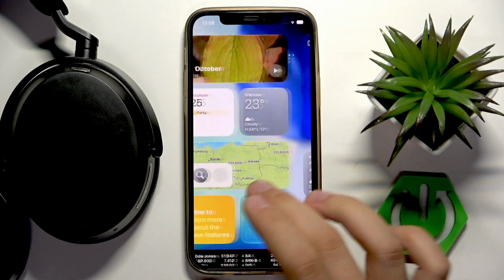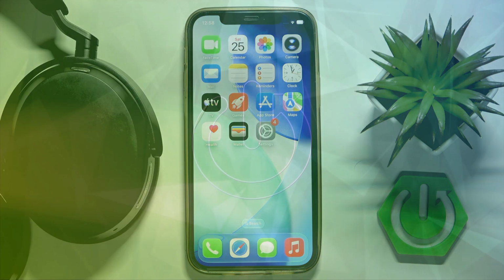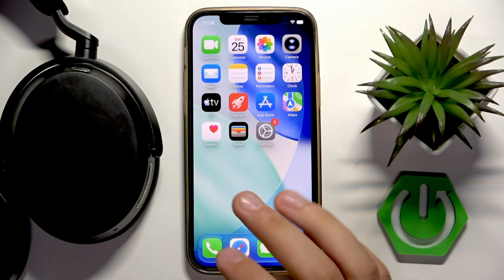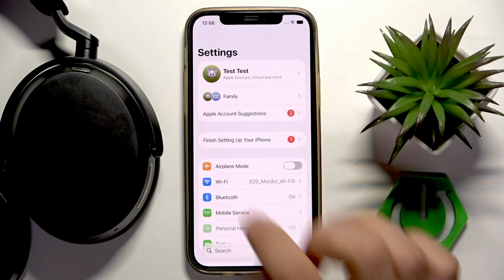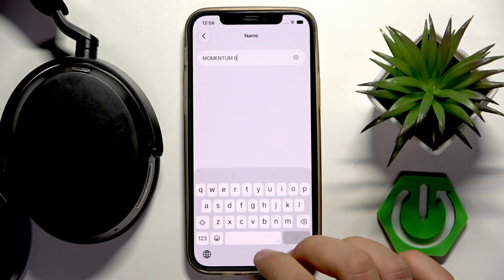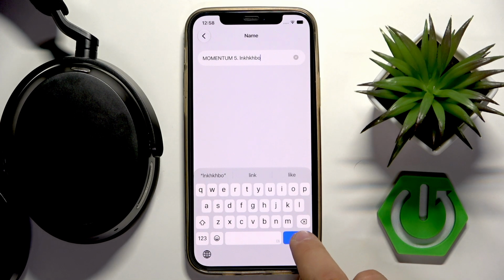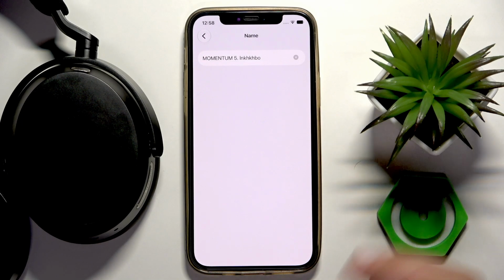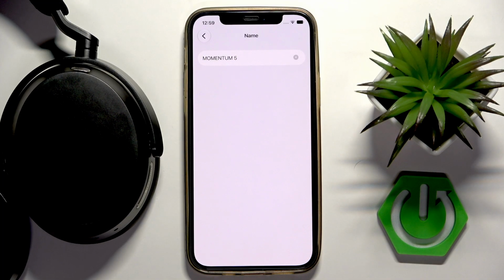SENNHEISER MOMENTUM 5 – How to Rename on iPhone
This short video shows how to rename your SENNHEISER MOMENTUM 5 headphones on an iPhone. You will learn how to open Settings, go to Bluetooth, tap the info (i) icon next to Momentum 5, select Name, type a new name and save it. The clip also covers the small difference on older iOS versions (tap OK instead of the tick) and how to restore the default name by tapping the X. Perfect when you want a personalized device name or need to distinguish multiple Bluetooth devices.

How to rename SENNHEISER MOMENTUM 5 on iPhone?
How to change Bluetooth device name on iPhone (iOS)?
How to reset SENNHEISER MOMENTUM 5 name to default on iPhone?

0:00 Intro
0:07 Open Settings and go to Bluetooth
0:19 Tap the info (i) icon next to SENNHEISER MOMENTUM 5
0:30 Tap Name, edit the name and save (tick or OK)
0:42 How to restore the default name (tap X and save)
0:52 Done